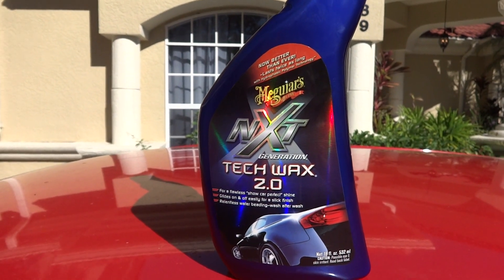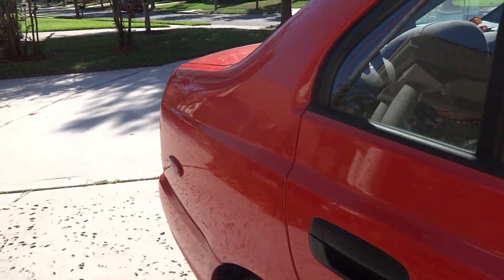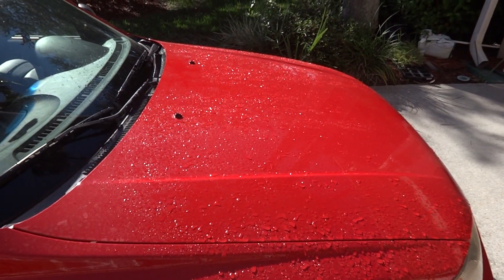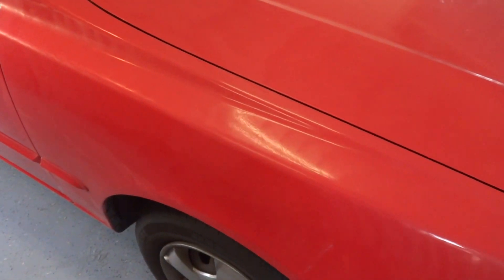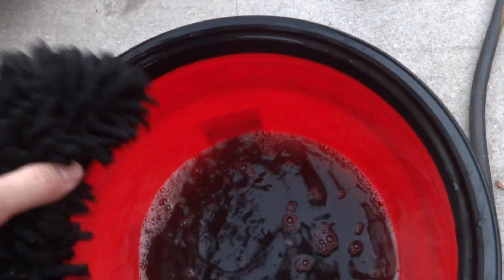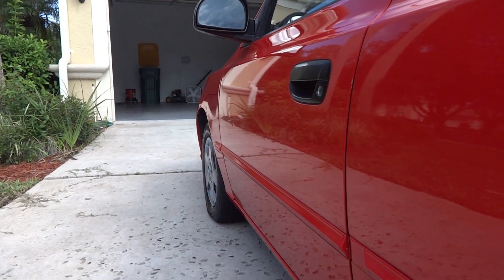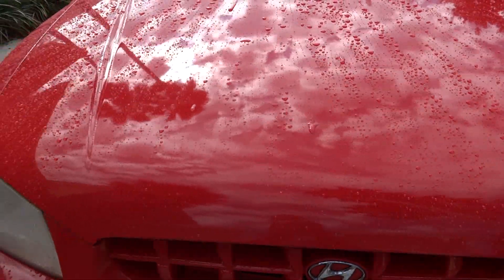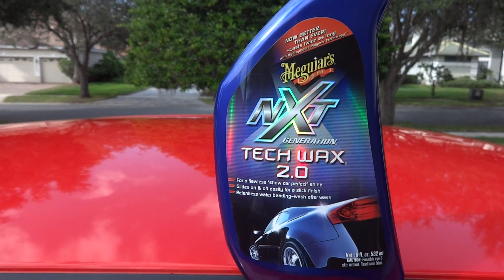Meguiars Tech Wax 2.0 Review and test results. Before and after on a 2002 Hyundai Accent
Here is the full review and test on the Meguiars Tech Wax 2.0. I like to do detailed coverage when I make a good review like this. I have used all of the Meguiars Wax's and this stuff is one of their best! I hope you enjoyed the video and can appreciate the full step by step I did.